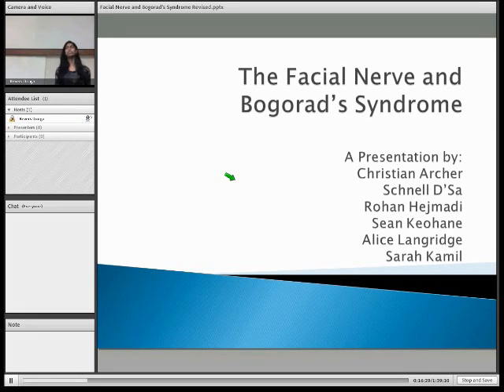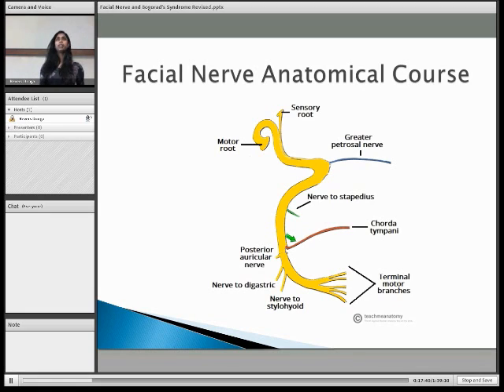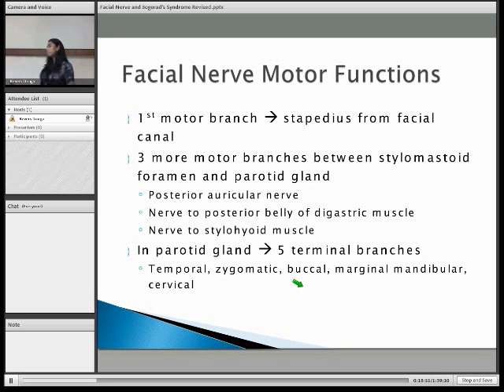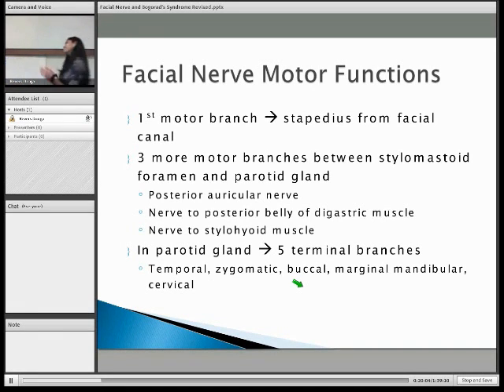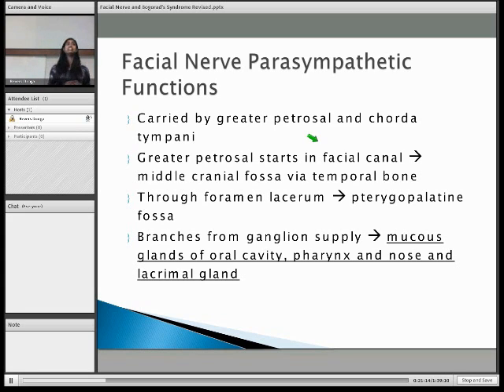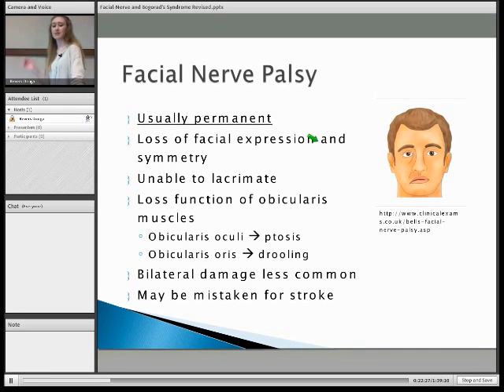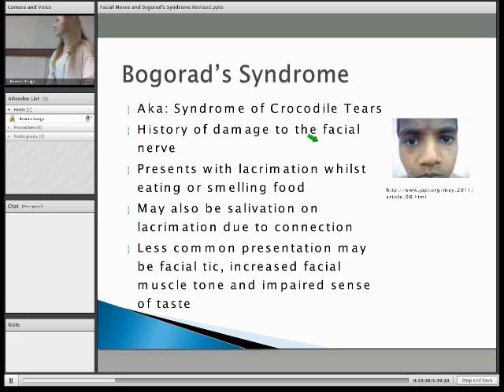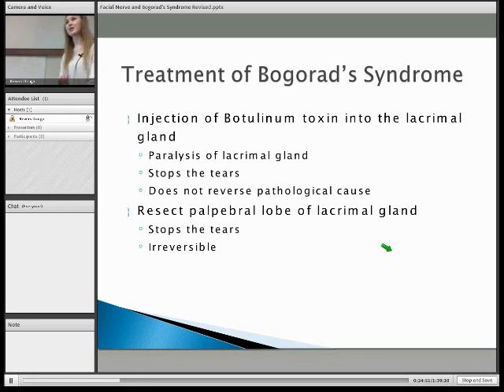The Facial Nerve and Bogorad's Syndrome - Archer, D'Sa, Hejmadi, Keohane, Langridge, Kamil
(Note: great content -- audio is less great.) Student present on the Facial Nerve and Bogorad's Syndrome - Head & Neck Semester 4, 2015.